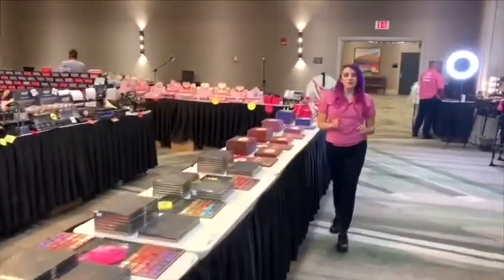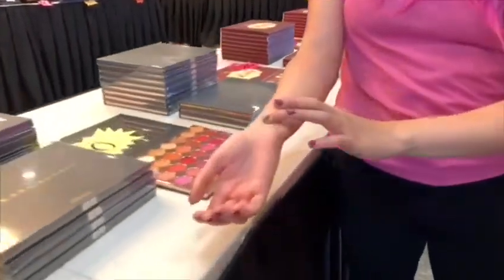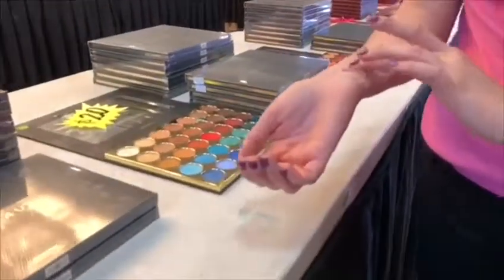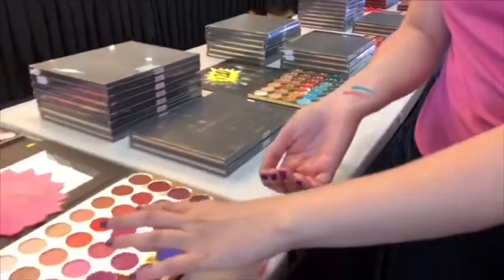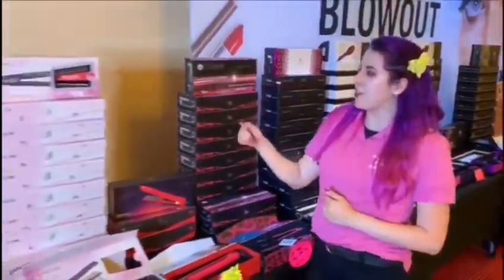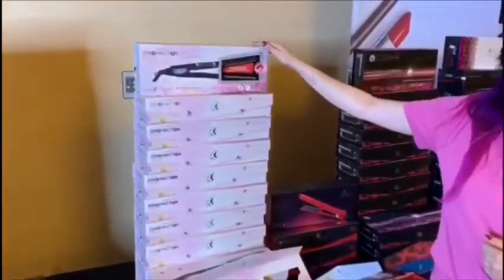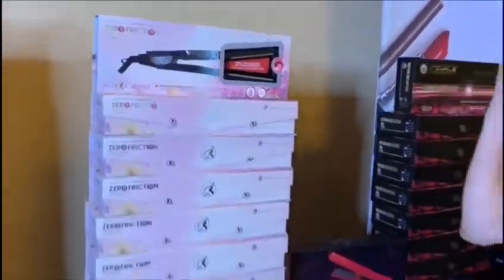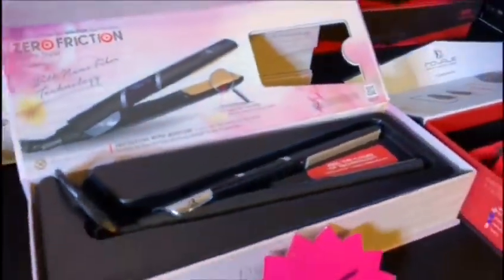Worcester, MA!!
MAKEUP FINAL SALE EVENT❤️
Friday to Sunday! 🖊When:!!AUGUST 16th-AUGUST 18th!!
📍Address: 50 Foster Street, Worcester, MA. 01608 (DCU Center)

We are offering an amazing variety of high-quality Makeup 💄 skin care, hair care, hair tools and even perfumes at AMAZING LOW PRICES‼🎉

📌Kids Welcomed
📌Cash and Cards accepted
📌Free Entrance